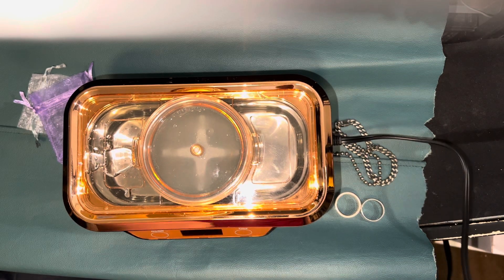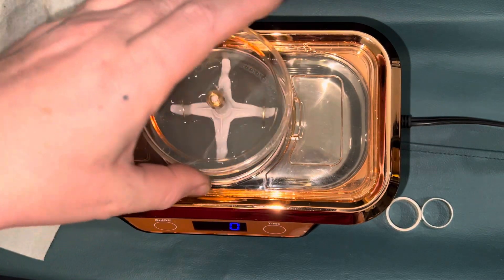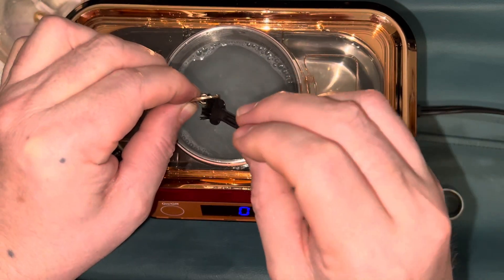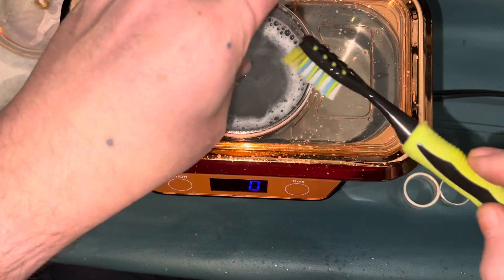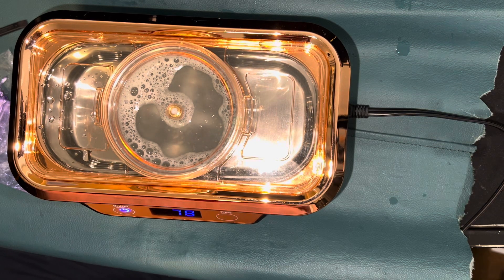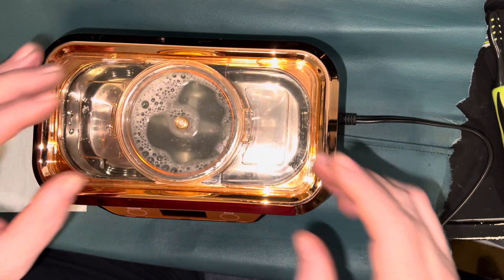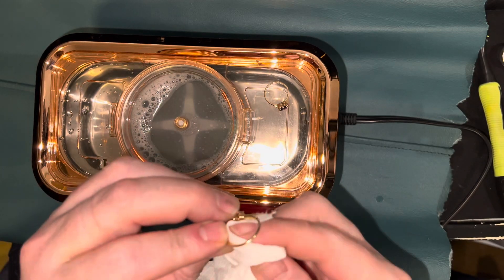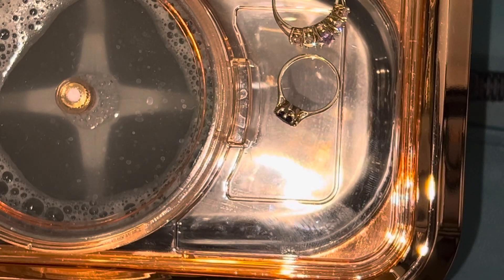Cleaning vintage rings pt2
I get the rings into the Digital Ultrasonic Cleaner.

These rings are vintage, will look amazing after the cleaning is done. Both rings have an incredible buildup of material in crevices, spaces, on the stone itself.

Videos 3 & 4 show of each ring in its own video after the cleaning.